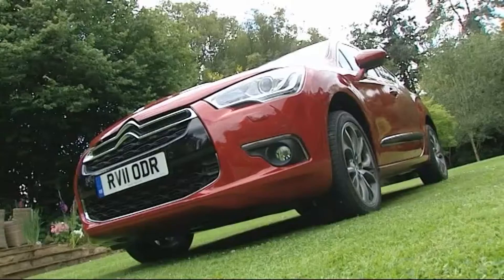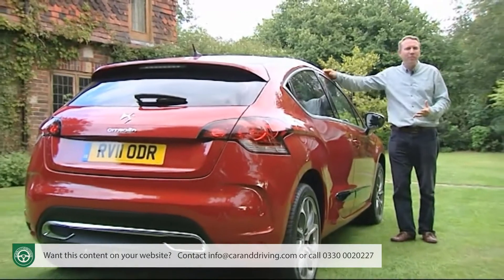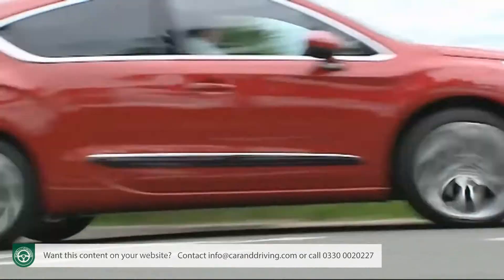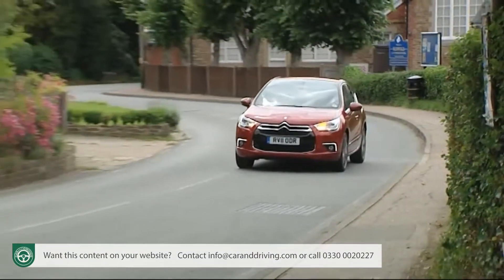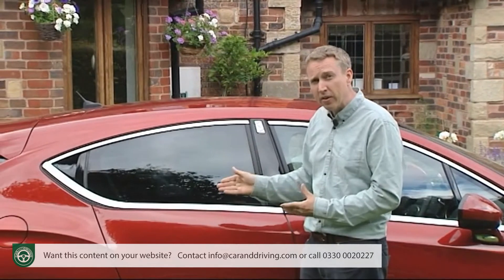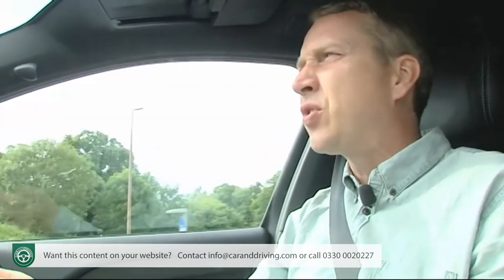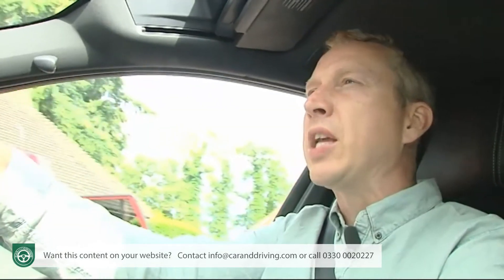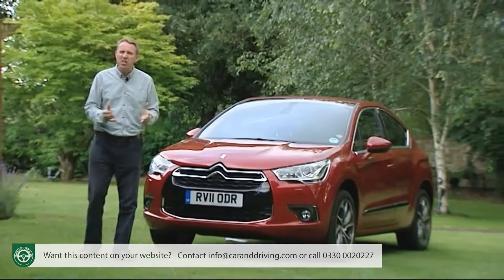Citroen DS4 2011-2015 | In-depth REVIEW | a BRAVE design...??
Lease A Car With LeaseLoco Citroen DS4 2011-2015 | IN-DEPTH REVIEW | a BRAVE design...??

Jonathan Crouch writes an in-depth Citroen DS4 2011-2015 review.

 The Citroen DS4 was a desirable sporty five-door hatchback that proudly claimed not to conform to any established market segment. In reality, it's a grown-up Golf GTI-style car based on the more conventional Citroen C4 family hatch, with a coupe look and a slightly higher ride height from which potential buyers can command a rewarding driving experience. A different approach - and a very interesting one.